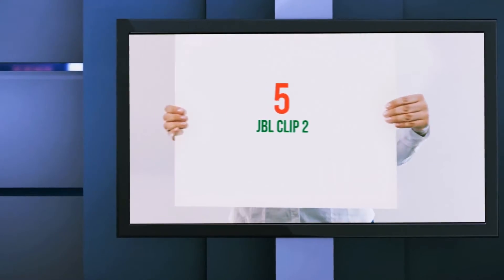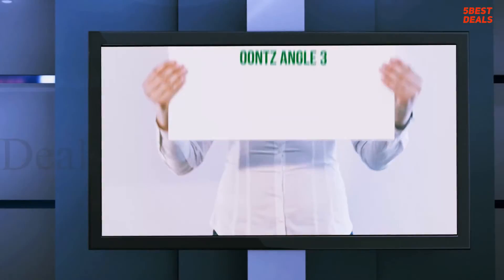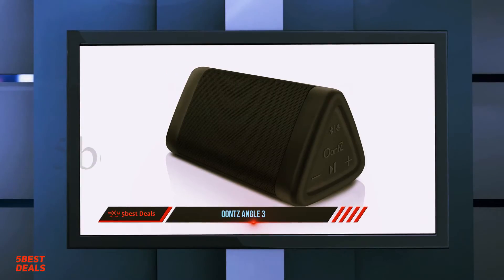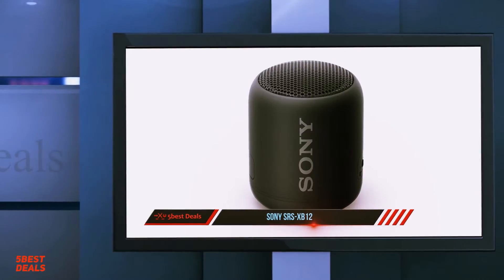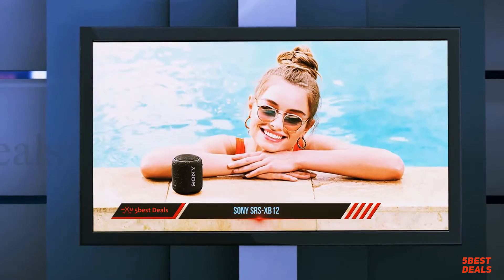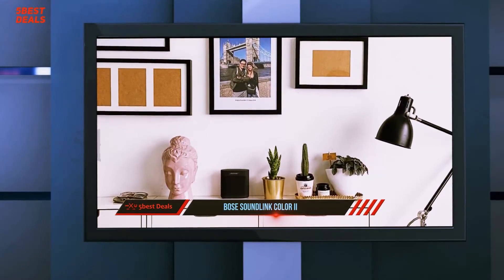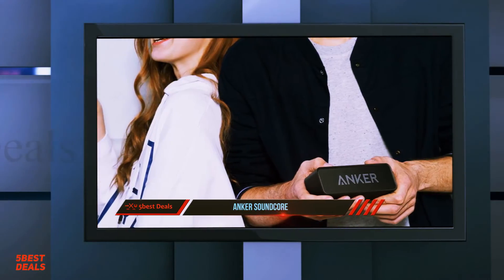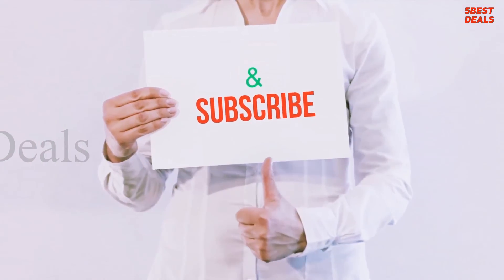✅ Best Portable Speakers 2021 - Top 5 Portable Speakers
► Here is the Links For Updated Price Of Best Portable Speakers 2021!
❥ 1  ► Anker Soundcore ◄
✓ Amazon US
✓ Amazon CA
✓ Amazon UK
✓ Amazon EU
❥ 2  ► Bose SoundLink Color II ◄
✓ Amazon US
✓ Amazon CA
✓ Amazon UK
✓ Amazon EU
❥ 3  ► Sony SRS-XB12 ◄
✓ Amazon US
✓ Amazon CA
✓ Amazon UK
✓ Amazon EU
❥ 4  ► OontZ Angle 3 ◄
✓ Amazon US
✓ Amazon CA
✓ Amazon UK
✓ Amazon EU
❥ 5  ► JBL Clip 2 ◄
✓ Amazon US
✓ Amazon CA
✓ Amazon UK
✓ Amazon EU

This is my top 5 Best Portable Speakers, That I mention in this video.